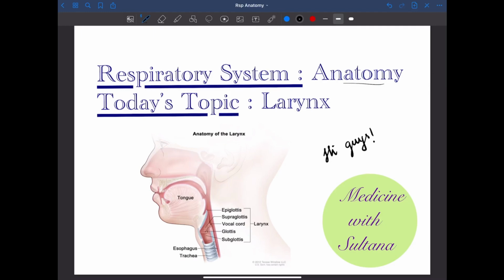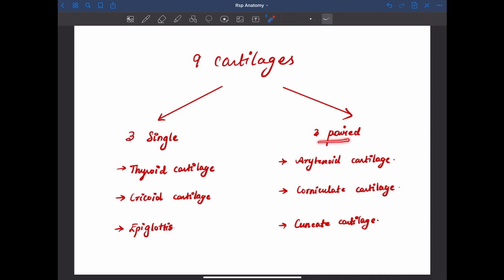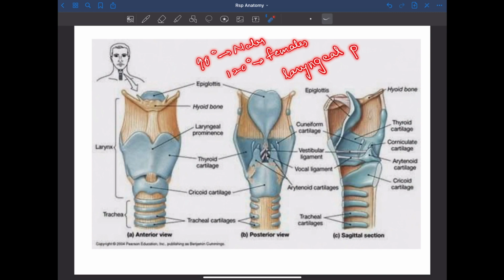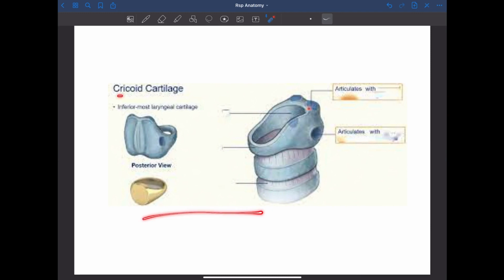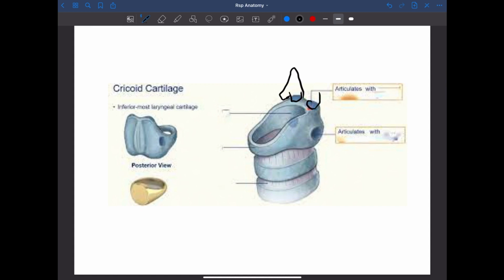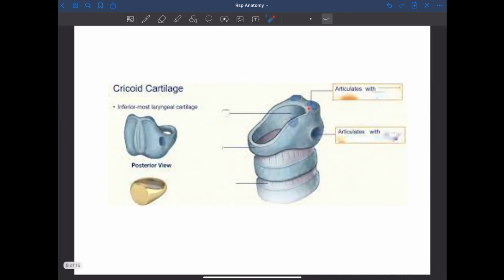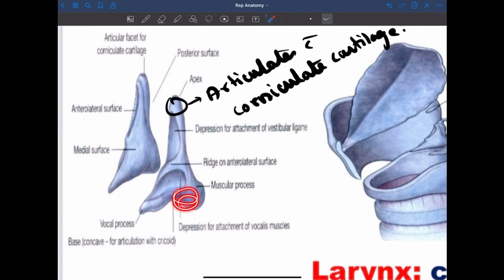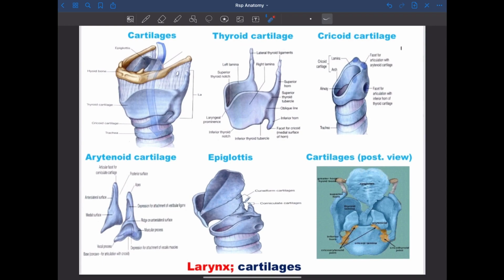Quick Revision: Anatomy Of Larynx for Beginners Laryngeal Cartilages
Hey guys, I'm a current third-year medical student. Here I'm sharing some of my personalized notes so that they can help any other medical students. These lectures are well-researched and made. I hope I make the life of a few medical students easier with my videos. Follow me for medical study-related information.

In this video, I have shared my knowledge about the anatomy of the larynx. In my previous video, I've explained different types of the laryngeal cavity, the laryngeal ligaments, membranes, and folds that support the larynx.

In this video, you can learn about the laryngeal cartilages, paired and single cartilages.